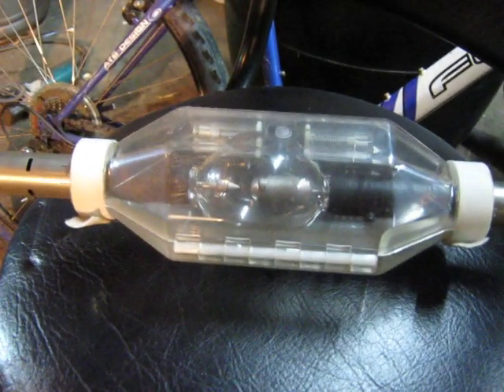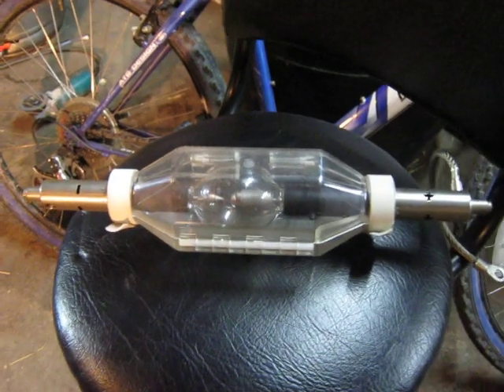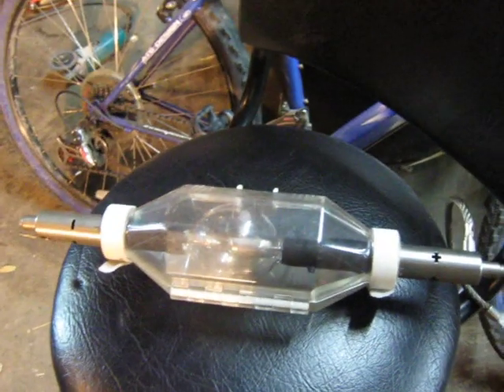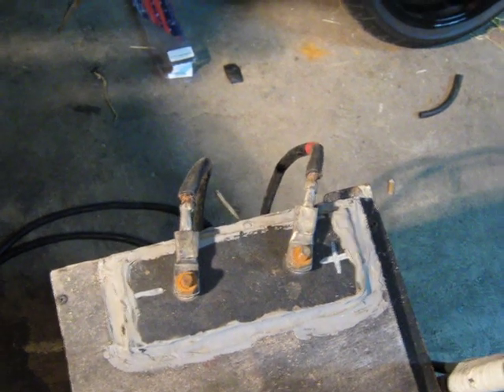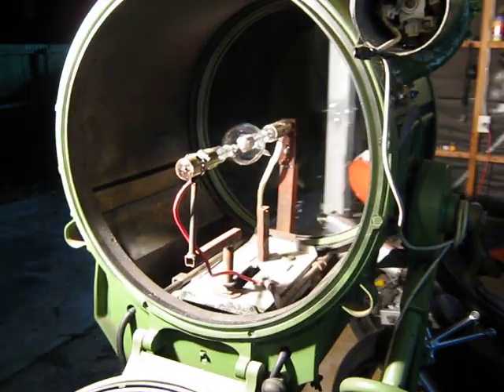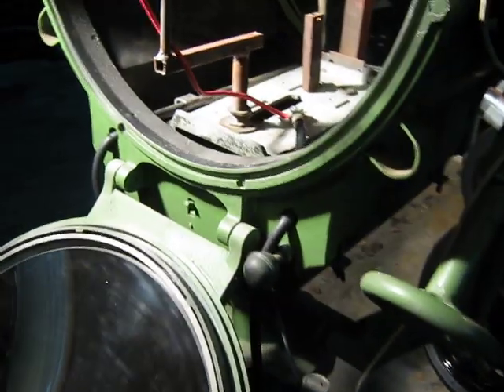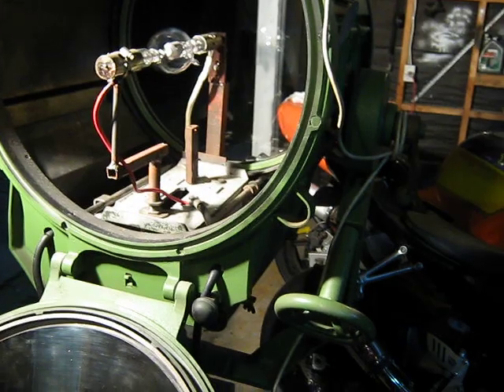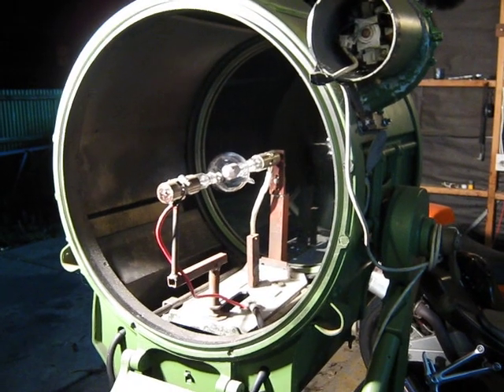XENON SHORT ARC LAMPS PART 1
MY HOME MADE XENON POWER SUPPLY AND LAMP.